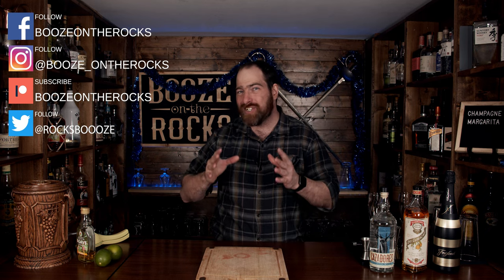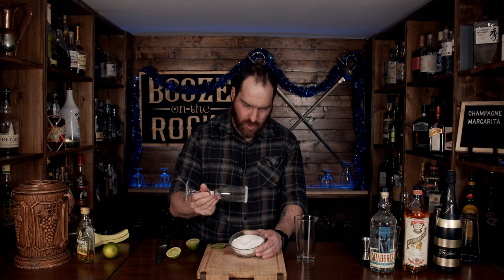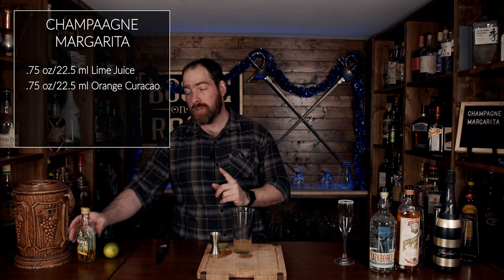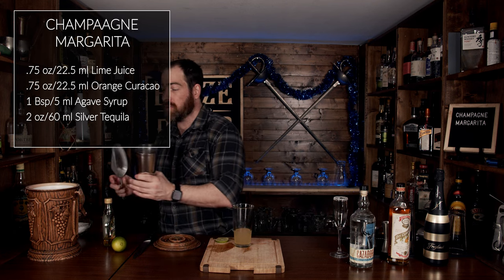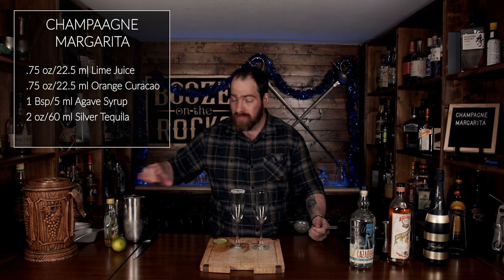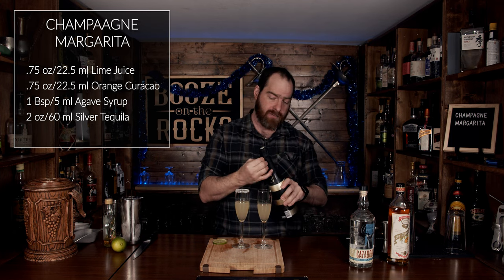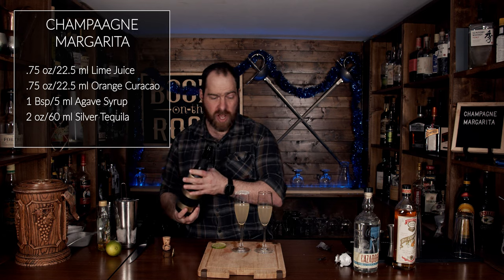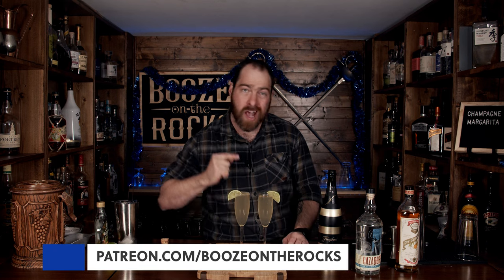Champagne Margarita for New Years | Booze ON The Rocks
Today on Booze On The Rocks we a Champagne Margarita for New Years.  This is a combination of the classic Margarita and Champagne or in this case Sparkling Wine.  This is great for any celebration whether at home or out with friends. Try one out and let me know what you think.

Chapters

Intro: 0:00
Make a Champagne Margarita: 0:22
Thank You? 5:06
Sign Off: 5:21

BAR TOOLS

BOOKS

CHAMPAGNE MARGARITA

.75 oz/22.5 ml Orange Curacao
1.5 oz/45 ml Silver Tequila
1 Bsp/5 ml Agave Syrup
4oz/120 ml Sparkling Wine (Top)

Method

1. All all ingredients to the shaker tin except the sparkling wine.
2. Shake with ice for 10-15 seconds.
3. Fine Strain into a rimed Champagne Flute.
4. Top with sparkling wine.
5. Garnish with a Lime Slice.